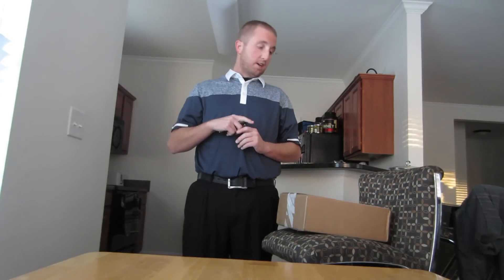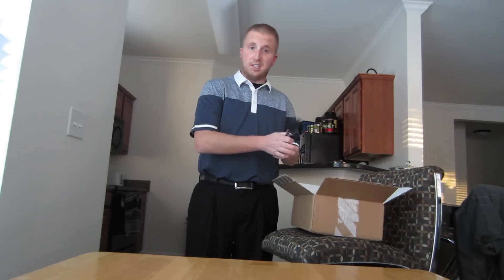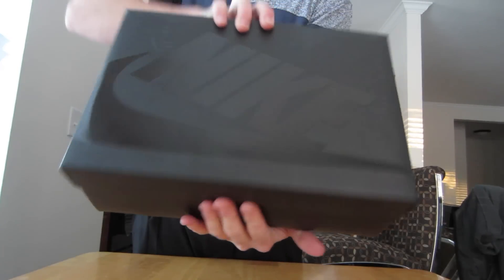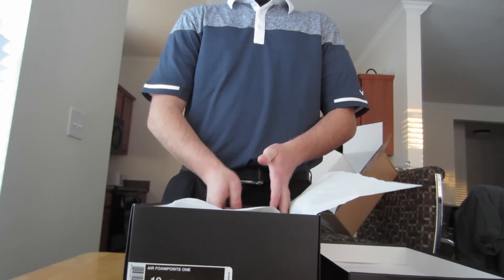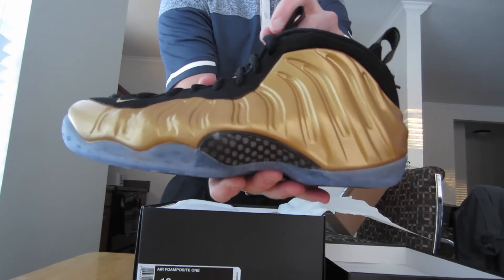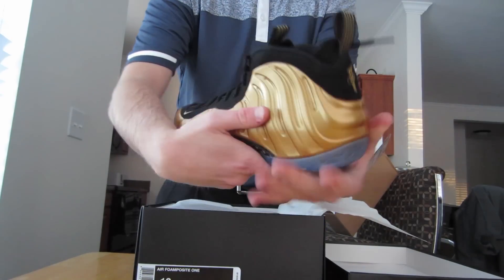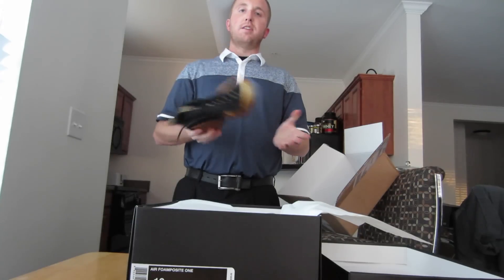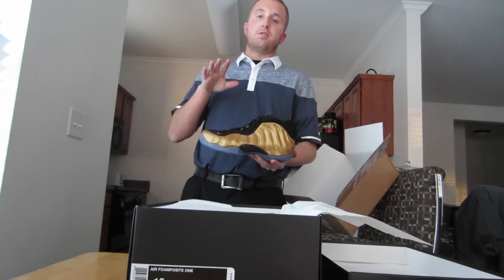Nike Air Foamposite One "Metallic Gold" SNKRS App New Unboxing [@Jason_Donnar_03]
**Make Sure to Watch in Full 1080p HD**

Nike Air Foamposite One "Metallic Gold" 2015
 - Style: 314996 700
 - Color: Metallic Gold / Metallic Gold - Black
 - Release:
 - Price: $230

Artist: Silent Partner (Songs: Moth, Riding & Bounce It)

Artist: Jason Farnham (Song: Opening Night)

Artist: Jingle Punks (Song: Pedro vs the World)

Artist: Jingle Punks (Song: The Simplest)

Brand New Sneaker UNBOXING from @NikeStore SNKRS App!! [@Jason_Donnar_03] Air Foamposite 1 "Metallic Gold" 2015 HD